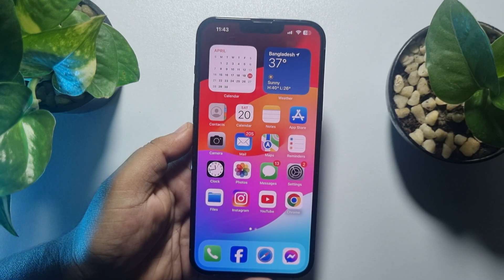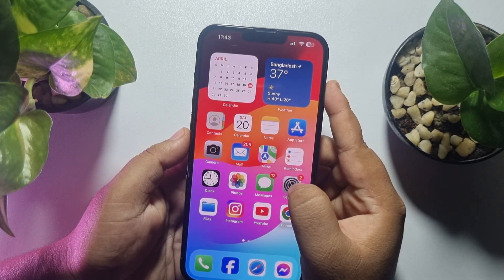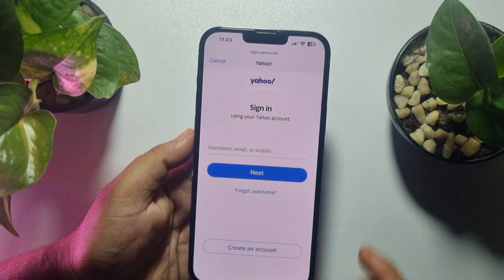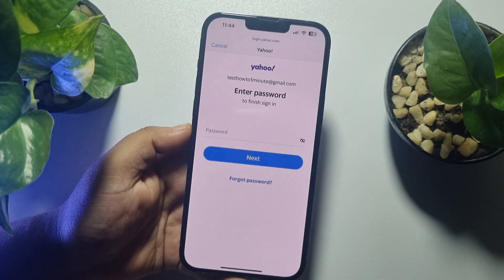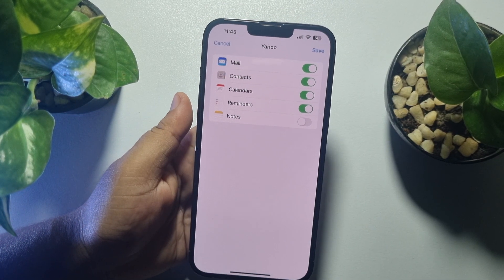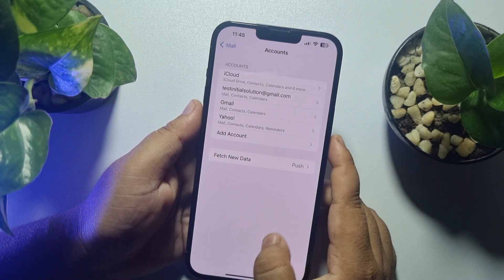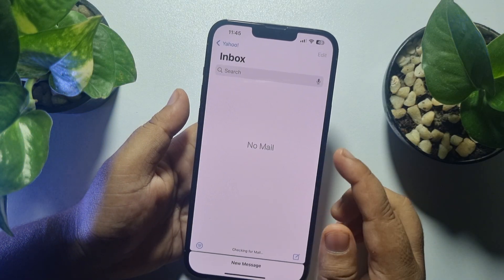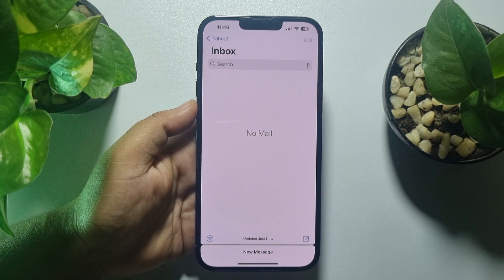How To Check My Yahoo Mail On iPhone 2026 (UPDATED)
Learn how to set up and access your Yahoo Mail account in Apple's iPhone Mail app. Other options include Safari and the Yahoo Mail app.

0.00 Intro
0.20 Adding yahoo mail account in iphone mail app
1.20 Syncing yahoo mail in mail app
1.44 Checking yahoo mail
2.05 Outro

How to check my yahoo mail on iphone for free